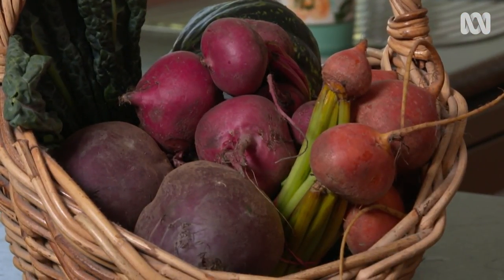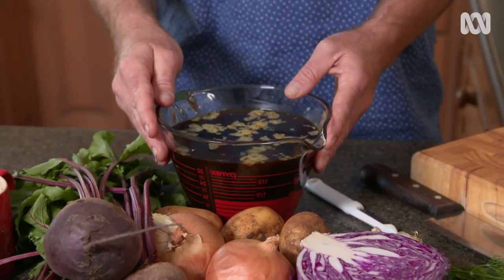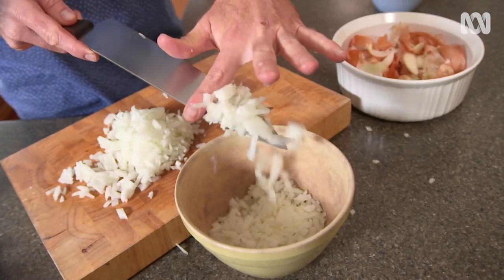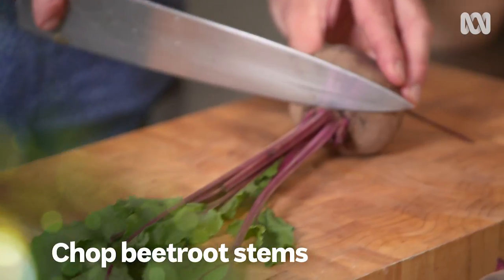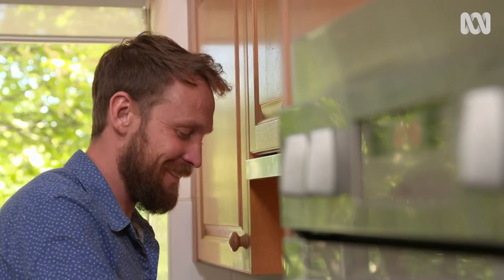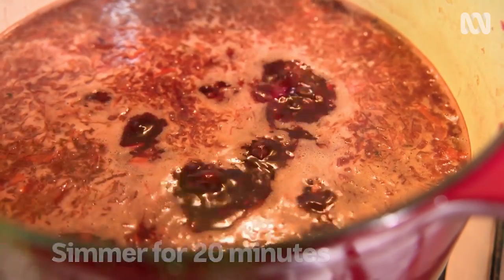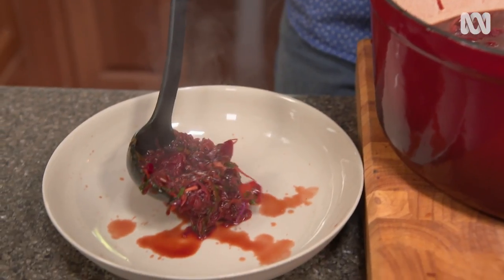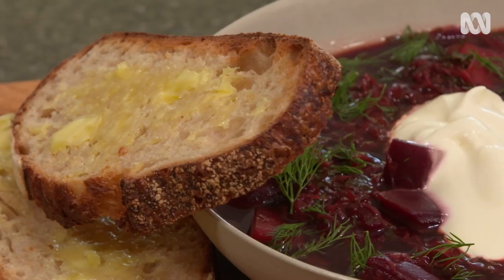How to make beetroot soup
Paul West loves taking ingredients from his patch to the plate, and this hearty soup is nourishing and simple to make – and the beetroots get even sweeter in the cooler weather.

 You’ll need:

- 2 brown onion
- 3 potatoes
- a head of garlic
- 3 beetroots, with their leaves
- Olive oil
- Quality beef stock
- ½ head of purple cabbage
- Salt and pepper to season
- 2 tablespoons of red wine vinegar
- Sour cream
- Fresh dill

Method

- Dice an onion
- Peel potatoes and cut into bite-sized pieces
- Slice 6 cloves of garlic
- Peel beetroots; dice 2 into bite sized pieces and cut up one into match sticks
- Finely chop up the stems of the beetroot and fry them off in a heavy based saucepan with a splash of olive oil and the onion. Reserve the leaves for later. Cook until translucent then add garlic.
- Add cubed beetroot and the potato, and keep stirring, adding the beef stock.
- Simmer for 20 minutes until soft.
- Meanwhile, finely shred the cabbage and beetroot leaves
- Add the cabbage, beetroot leaves and matchstick beets to the pan and cook for a further 2 minutes
- Season with salt, black pepper and add red wine vinegar.
- Serve with a spoon of sour cream and finish with dill.